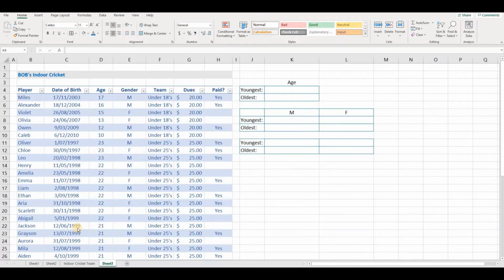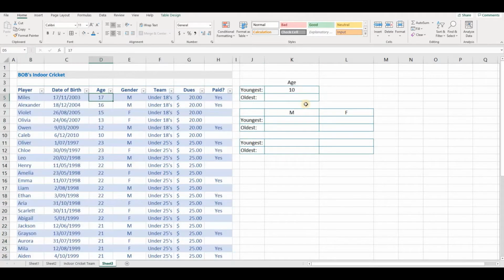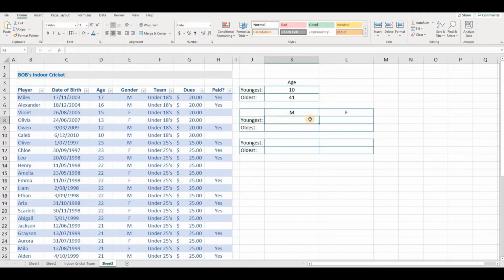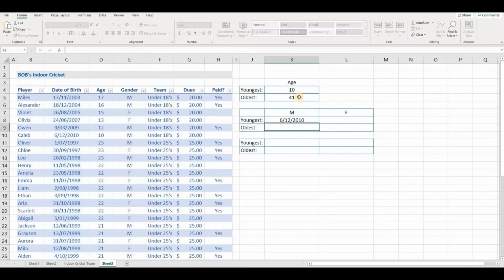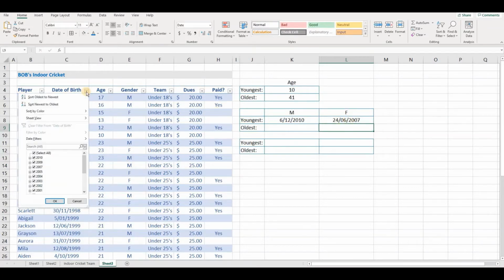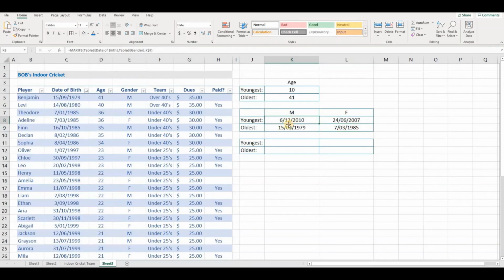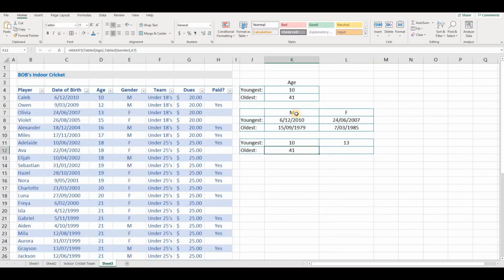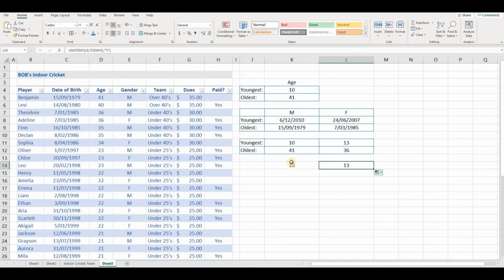Using the MAX, MIN, MAXIFS and MINIFS Formulas - Excel Basics Plus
Video 25. Learn how to use the MIN and MAX formulas to find the MINimum and MAXimum values from a range of cells. Expand on these functions with MINIFS and MAXIFS to find the minimum and maximum result with a set criteria.